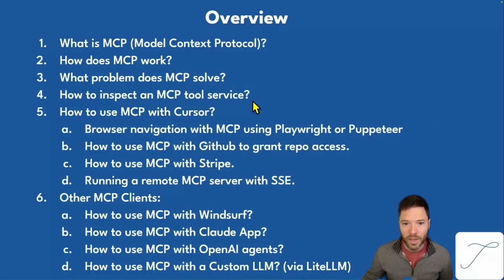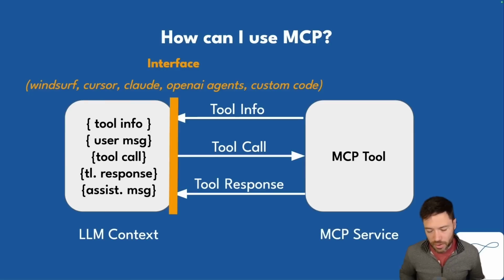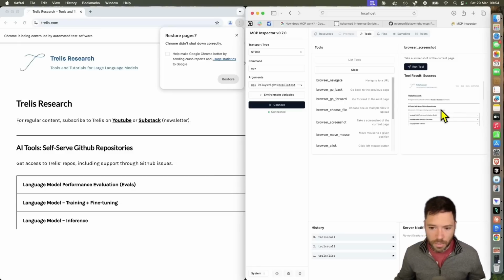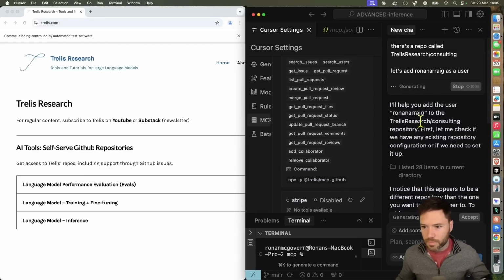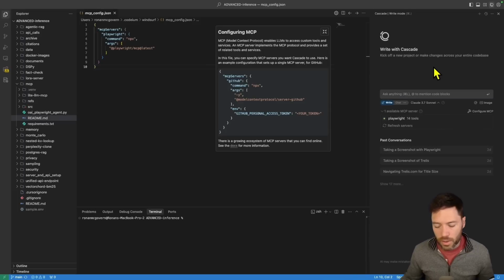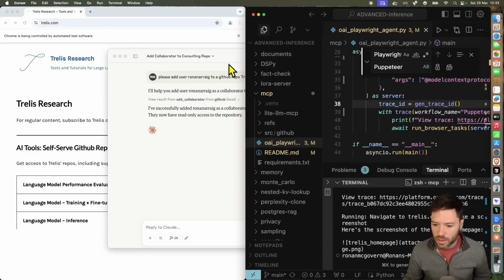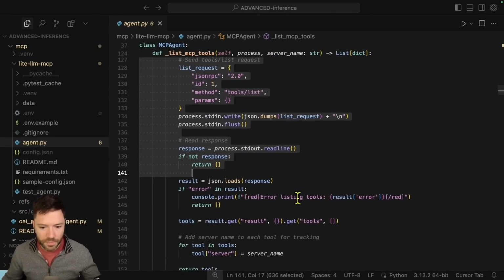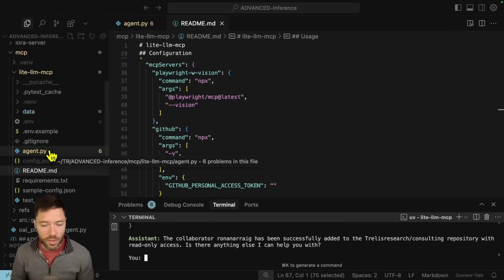How does MCP work? How to use MCP?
📜Get repo access at Trelis.com/ADVANCED-inference

TIMESTAMPS:
0:00 What is MCP (Model Context Protocol)?
0:46 Table of Contents
1:46 How does MCP work?
5:18 What problem does MCP solve?
9:22 Finding the scripts for this video
10:03 How to inspect an MCP tool service?
16:56 How to use MCP with Cursor?
20:33 Browser navigation with MCP using Playwright or Puppeteer
23:09 How to use MCP with Github to grant repo access
25:01 How to use MCP with Stripe
27:50 Running a remote MCP server with SSE
30:45 How to use MCP with Windsurf?
32:33 How to use MCP with Claude Desktop App?
35:58 How to use MCP with OpenAI agents?
42:41 How to use MCP with a Custom LLM? (via LiteLLM, and supporting image responses)
55:22 Conclusion